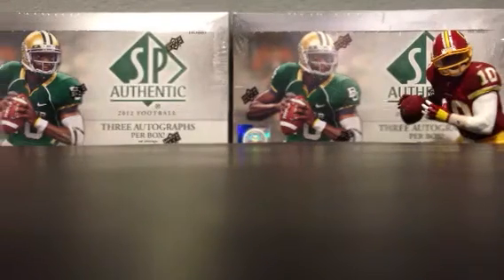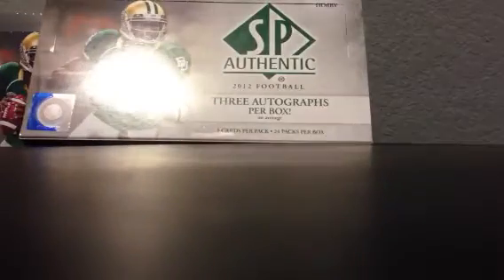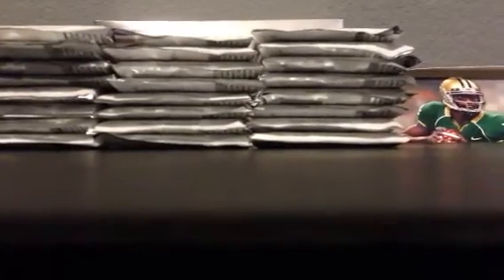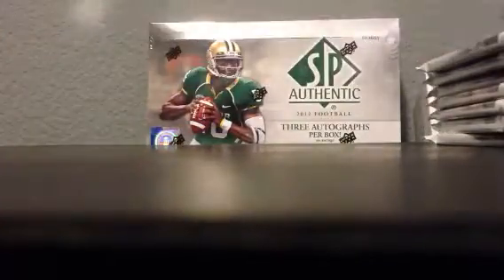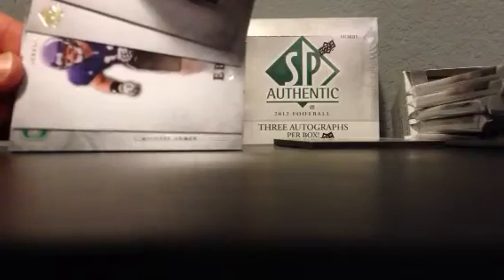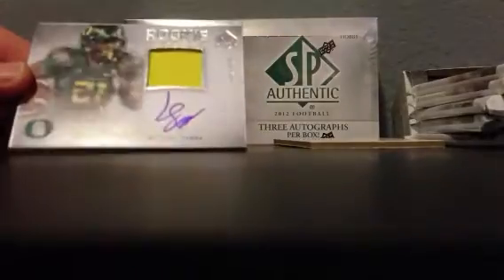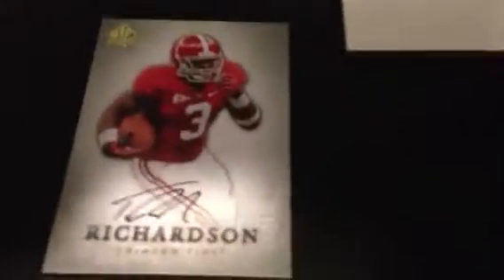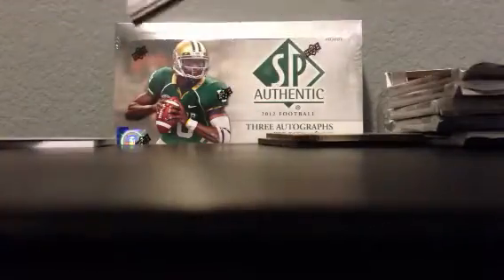2012 SP Authentic Football Box Break Review